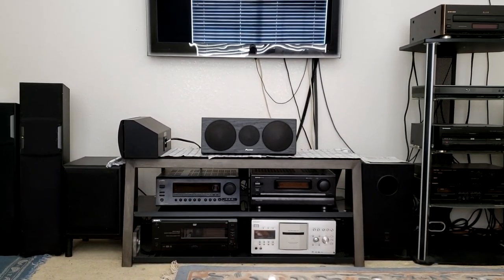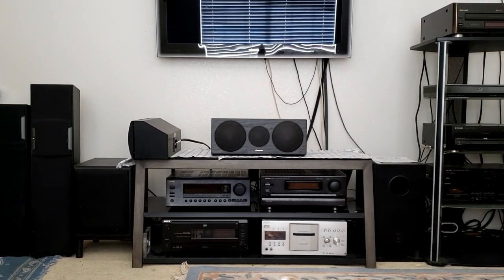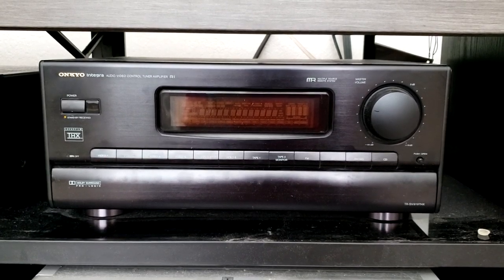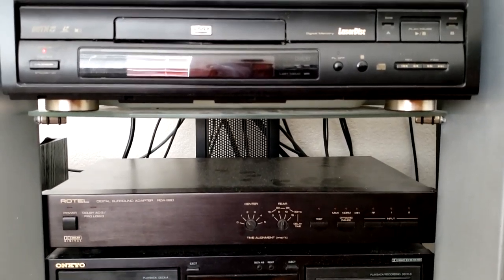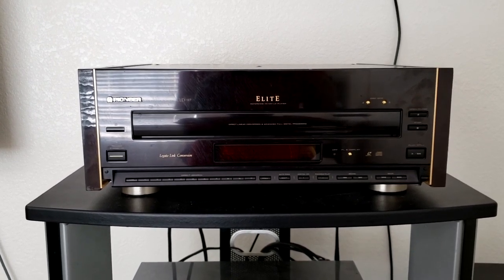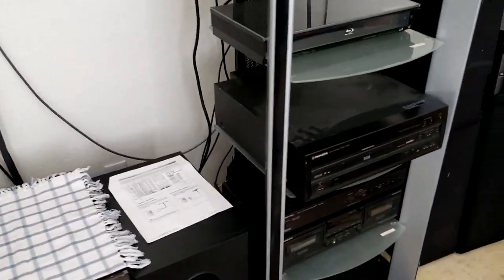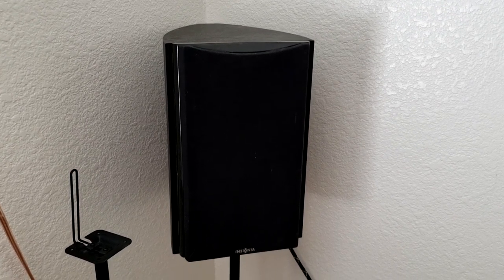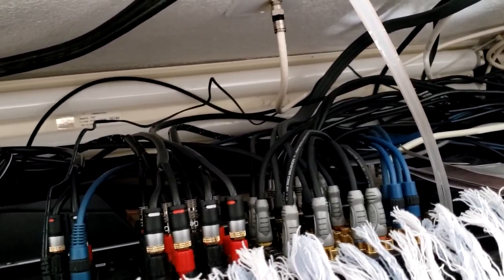My Home Theater Setup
This is a mini-tour of my home theater setup that focuses on Laserdisc.  I could not hide my enthusiasm for getting the CLD-97 Laserdisc player.